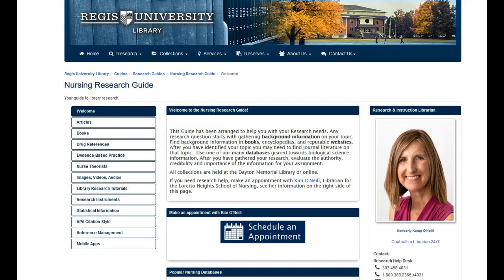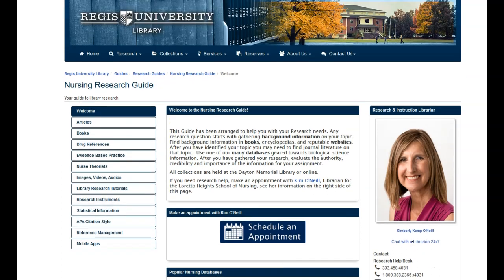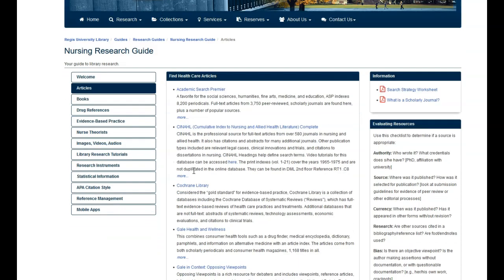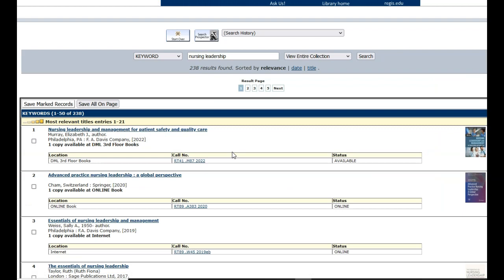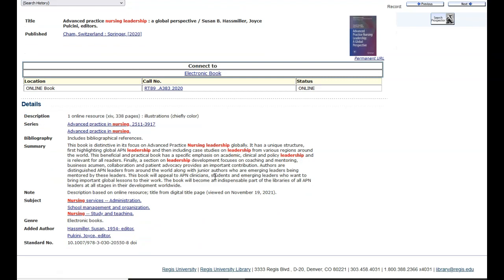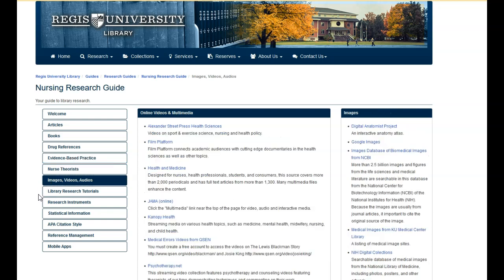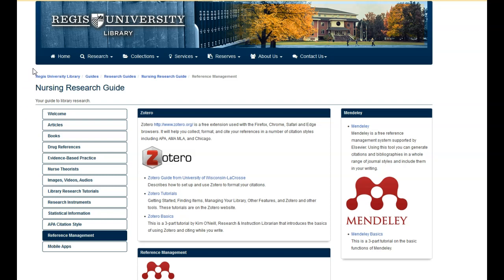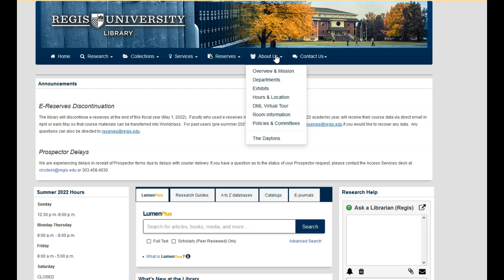Regis University Dayton Memorial Library: Nursing Research Guide Orientation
This video reviews the Nursing Research Guide created by the Dayton memorial Library.